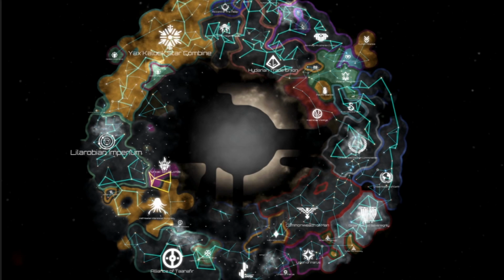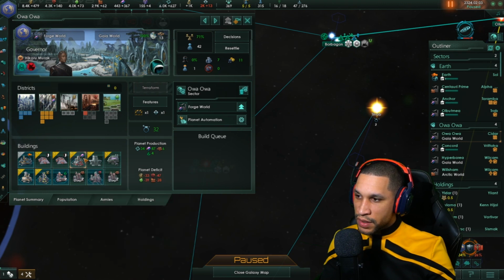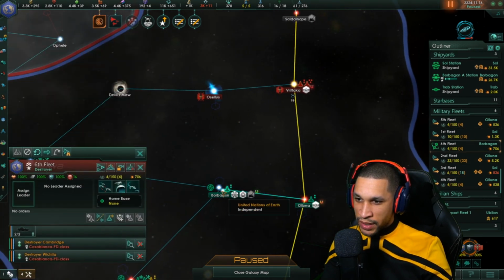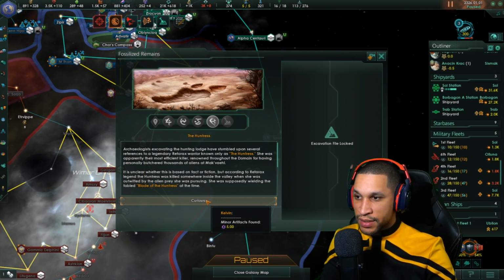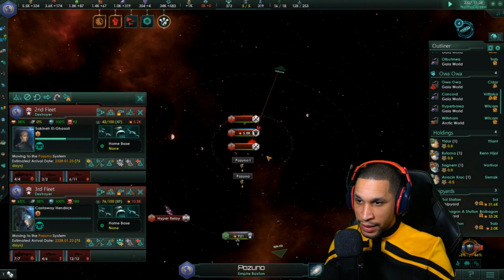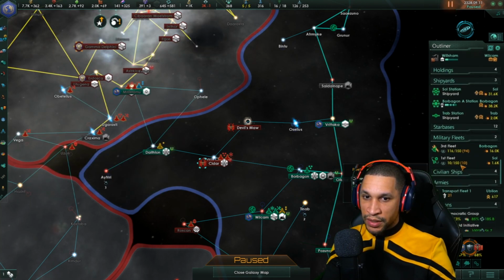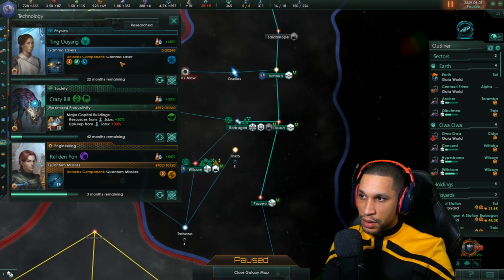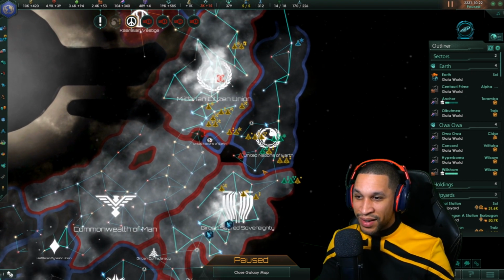Stellaris - The United Nations of Earth EP 5: Counterattack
The U.N.E. is under attack! Hostiles are at the border! Today I'll be defending Earths forces against the Commonwealth of man and 2 other empires! Tune in and see if I can hold them off!